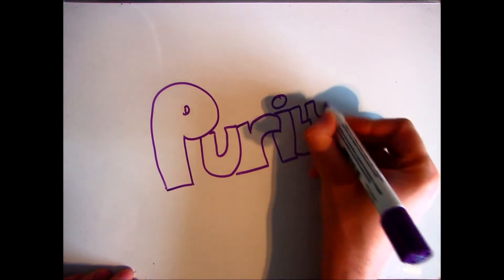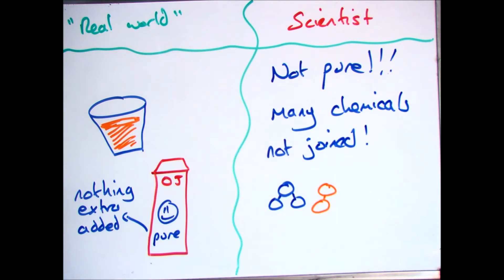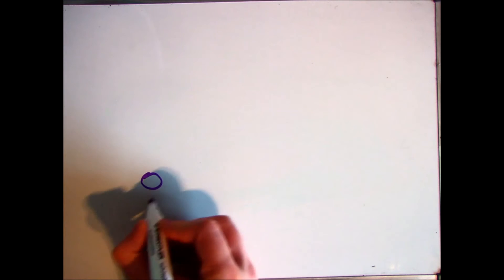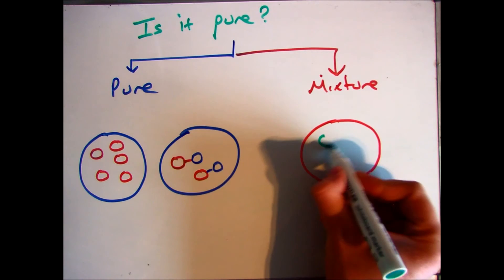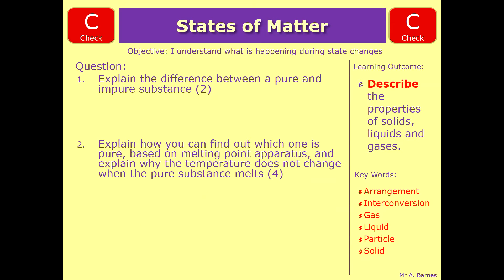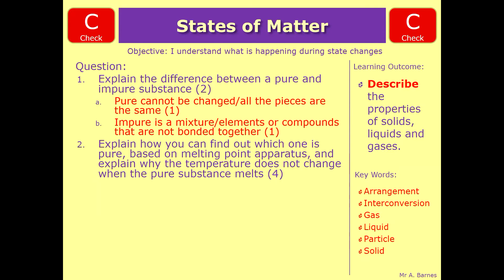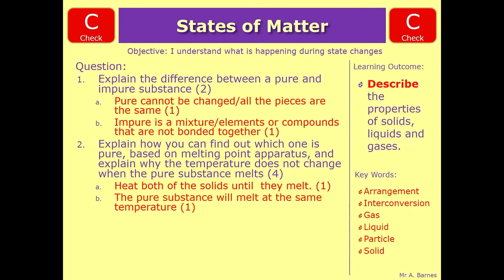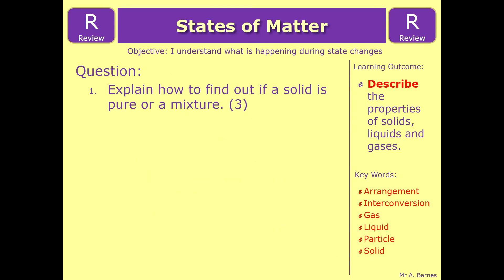GCSE Chemistry 1-9: Pure or Mixture? - Edexcel, OCR and AQA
2.5 Explain the difference between the use of ‘pure’ in chemistry compared with its everyday use and the differences in chemistry between a pure substance and a mixture - Edexcel, OCR and AQA